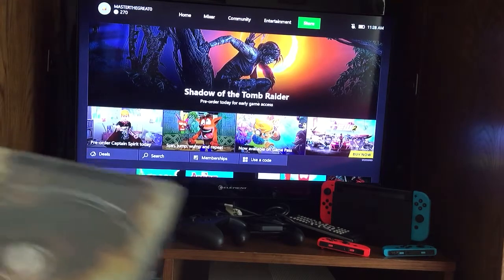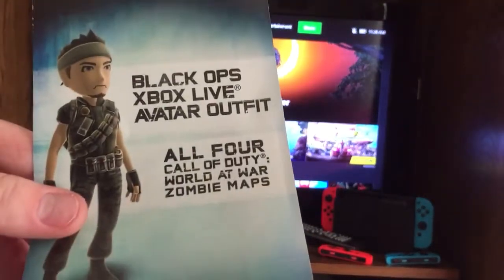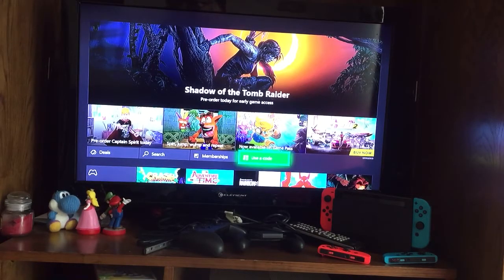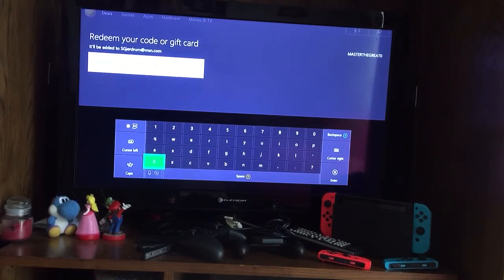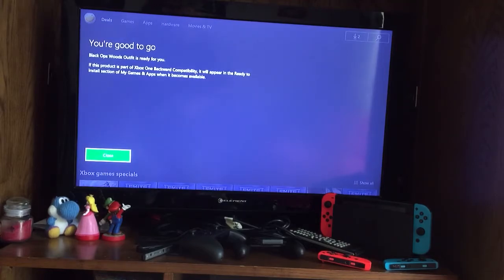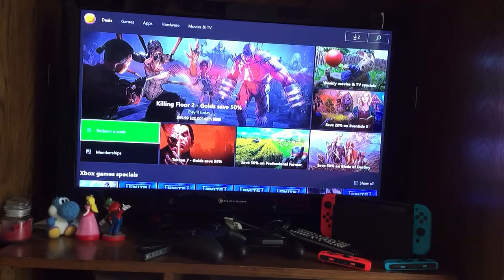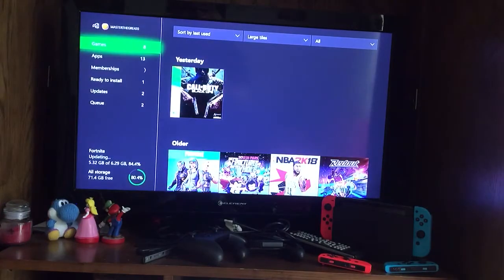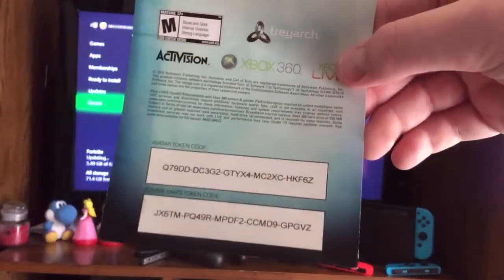Trying to redeem old Xbox codes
This came with my BO1 steelbook and I was just curious to see if they still work